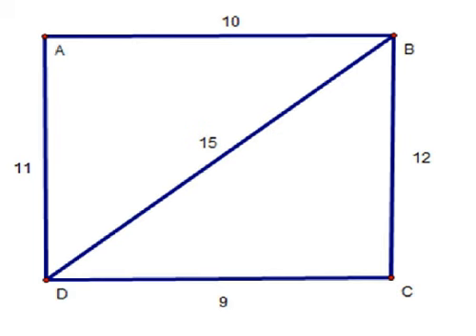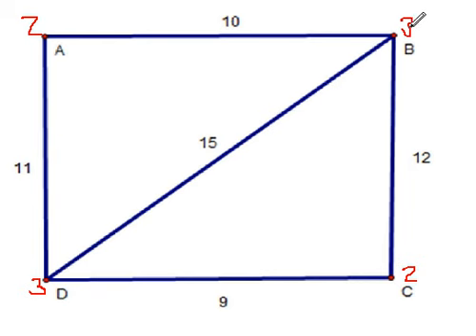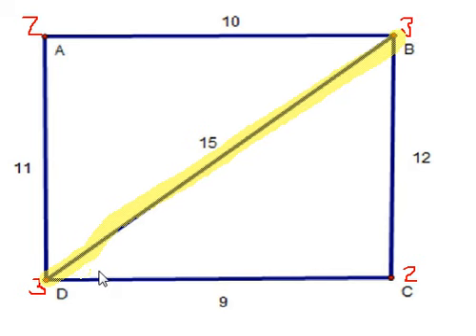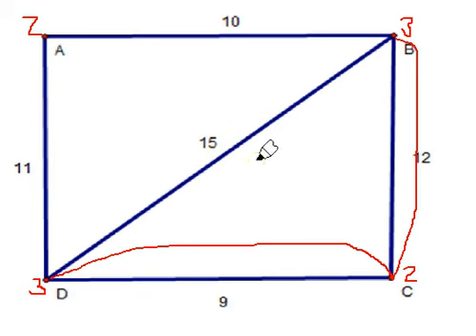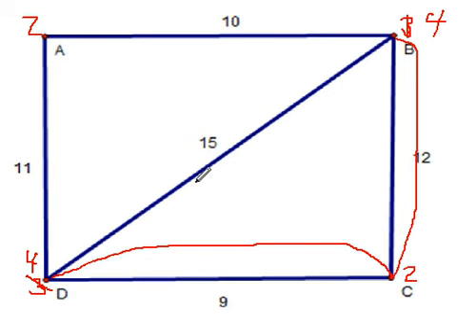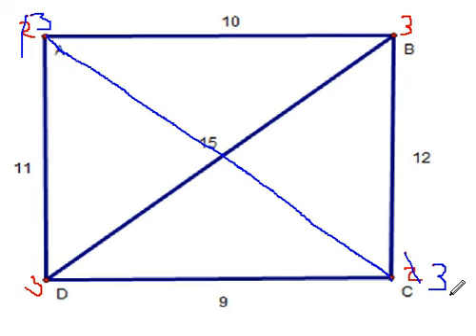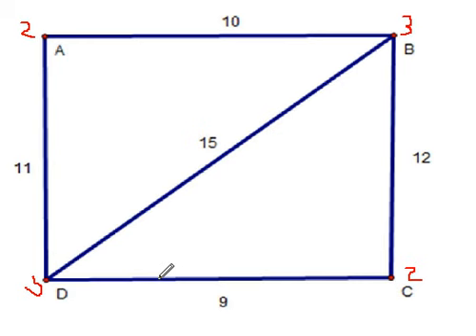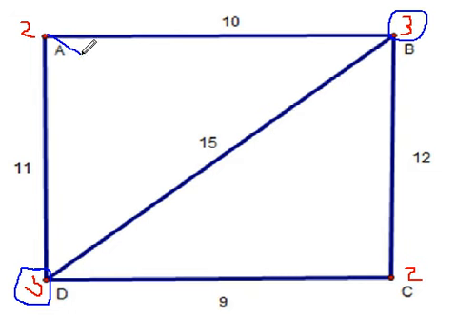Handshake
A short intro to the Chinese Postman problem